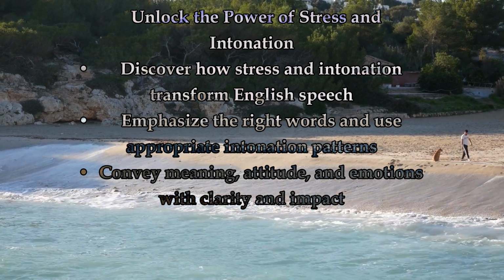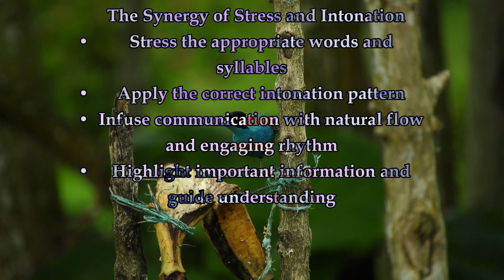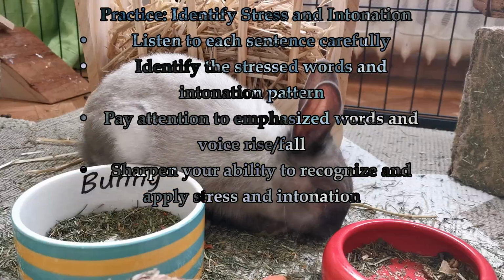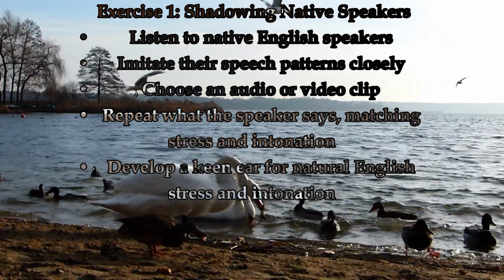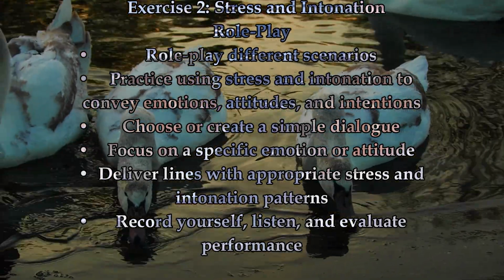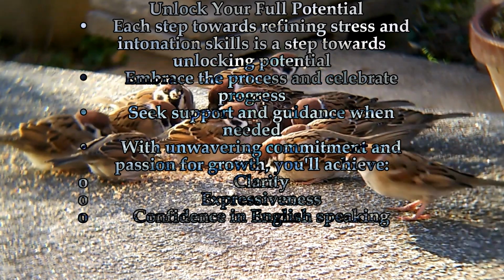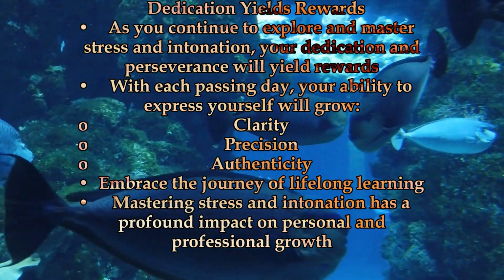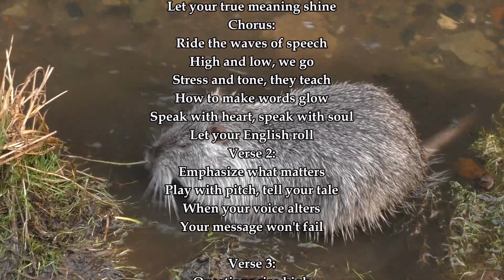Sound Like a Native Speaker: Stress & Intonation Hacks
Unlock the Power of English Pronunciation: Master Stress and Intonation Together! 🎤✨
Discover how combining stress and intonation can transform your English from robotic to remarkably natural. This comprehensive guide will help you communicate with clarity, emotion, and impact, taking your language proficiency to new heights. 🚀🗣️
The Synergy of Stress and Intonation in English Speech 🎶
Sentence Stress: Learn to emphasize key words for clear meaning
Intonation Patterns: Convey intention and emotion through pitch variation
Combining Techniques: Create a powerful, natural-sounding English flow
Why Mastering Combined Stress and Intonation is Your Key to Fluent English 🔑
Perfecting these essential elements together empowers you to:
🎙️ Speak English with a more natural, native-like rhythm and melody
😊 Convey subtle nuances, attitudes, and emotions in your speech
💬 Express complex ideas and intentions effectively in conversations
🌟 Boost your overall confidence and authenticity in English communication
Practical Techniques to Elevate Your Speaking Skills 📈🎉
Supercharge your learning with these engaging activities:
🎧 Shadow native speakers, mimicking their stress and intonation patterns
🎭 Practice stress and intonation role-play for various emotions and scenarios
📱 Record yourself speaking and analyze your combined stress and pitch patterns
🗣️ Experiment with different stress-intonation combinations in everyday phrases
Your Roadmap to English Speaking Excellence 🛤️🏆
This lesson is your launchpad to becoming a confident, expressive English speaker. By consistently applying these combined concepts, you'll develop an ear for the musicality of English and dramatically improve your overall language skills.
Take Action and Transform Your English Speaking Today! 🌟🔧
Begin your stress and intonation mastery journey now:
🗣️ Practice identifying and replicating stress-intonation patterns in daily conversations
🧩 Engage in the suggested learning activities
📚 Explore our additional English pronunciation resources
Remember, every stress-intonation combination you perfect brings you closer to natural, fluent English. Embrace the journey and celebrate your progress towards clear, impactful communication! 🎉💪
Meta description: Master combining English stress and intonation with our expert guide. Improve pronunciation, boost speaking skills, and unlock your full communication potential today! 🔠📈